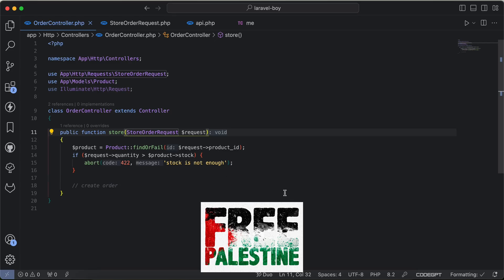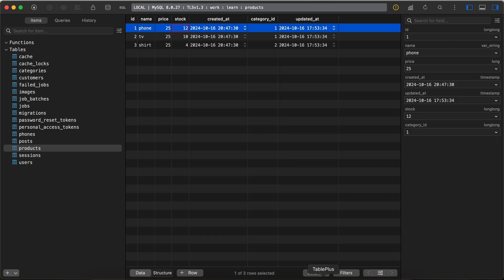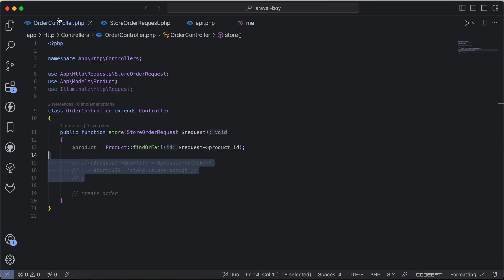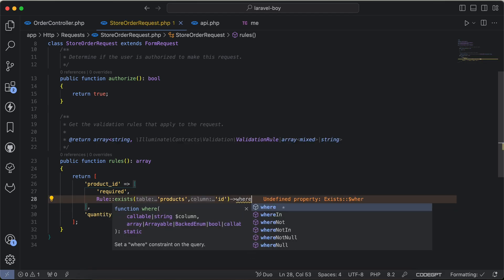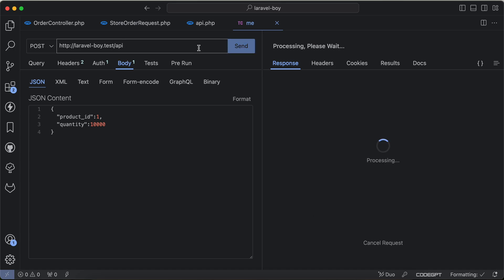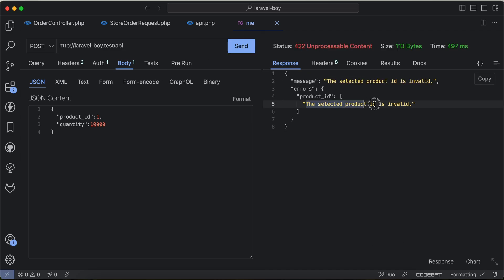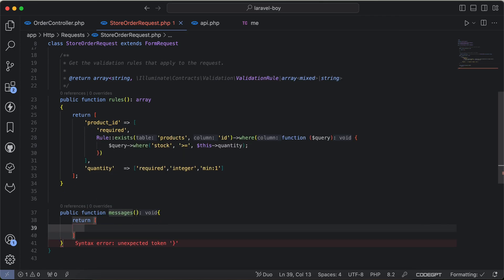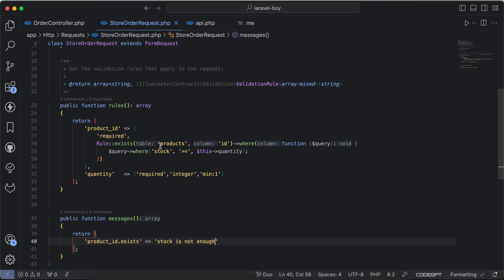Laravel clean code: keep controller clean and git rid of if statement